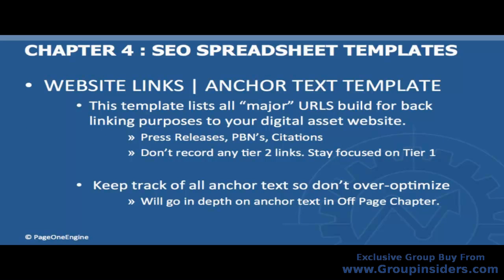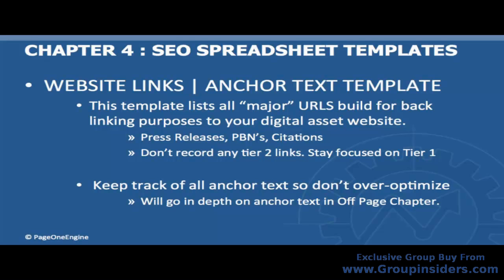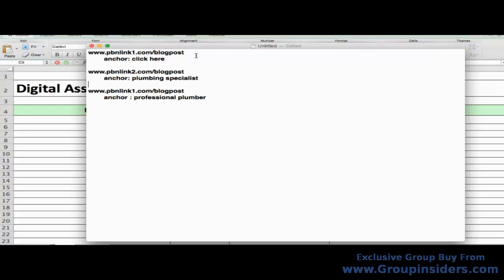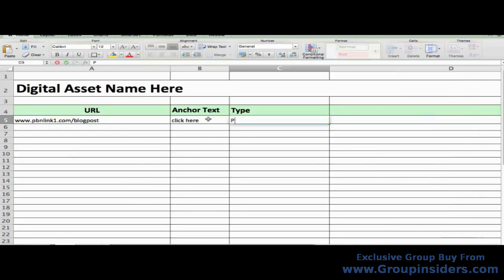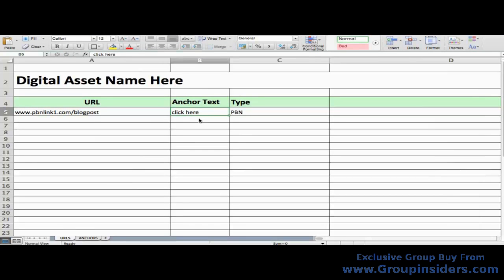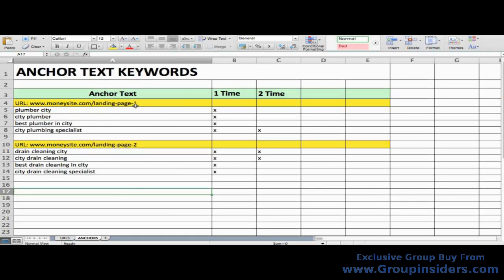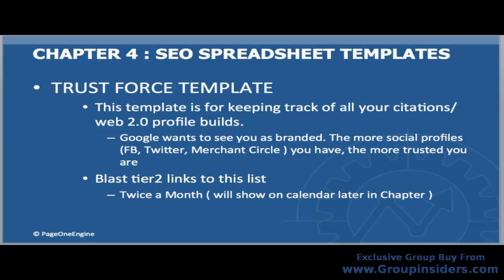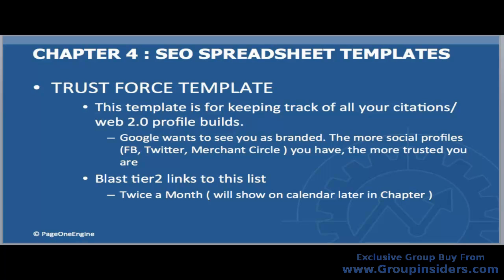4a SEO Spreadsheets